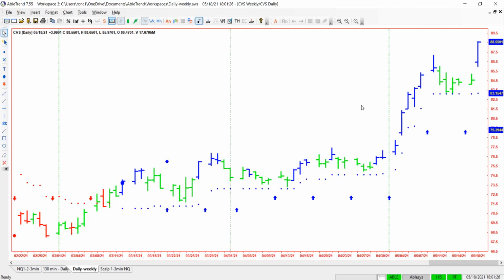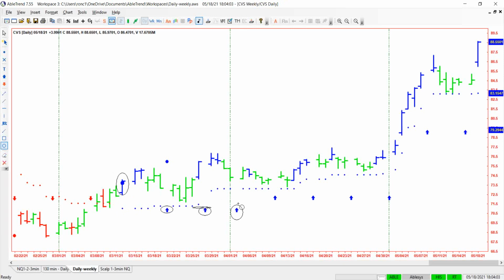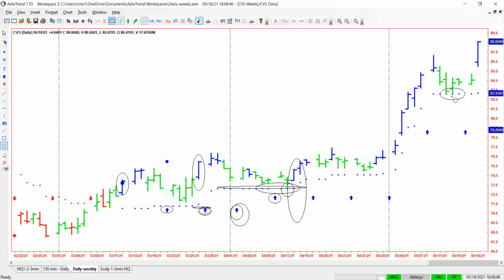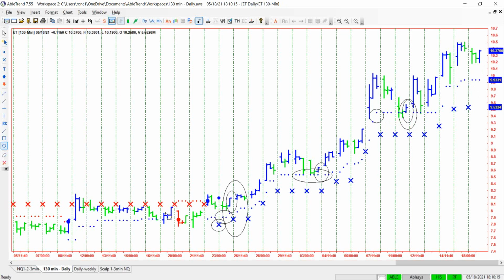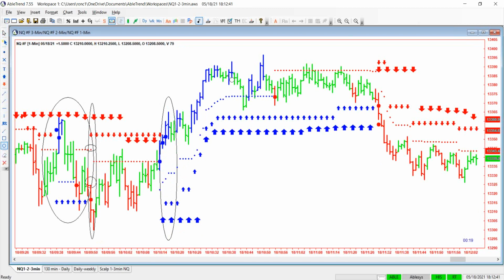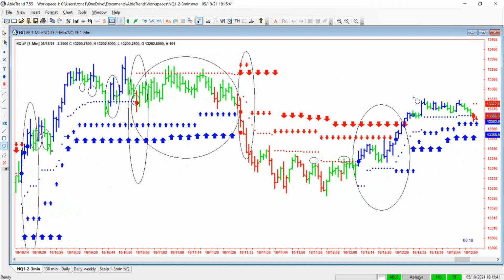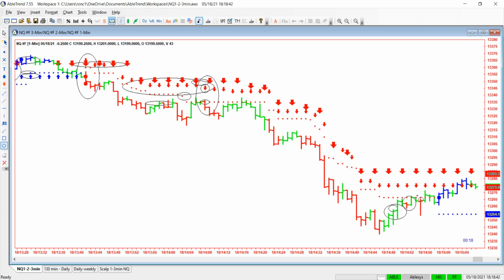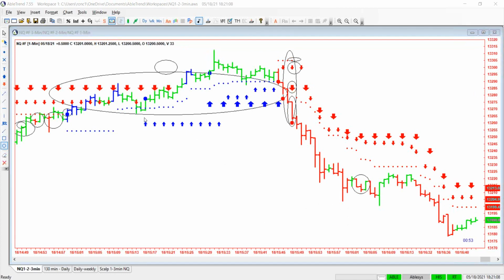05/18/2021 - Current Trade Signals for Futures, Forex and Stocks by Ablesys